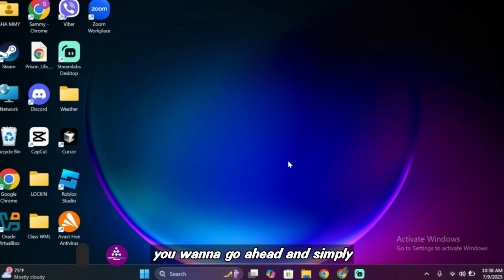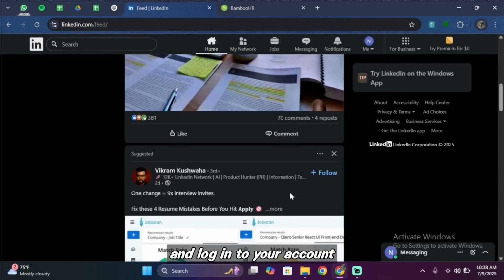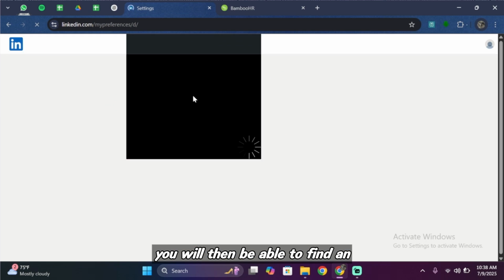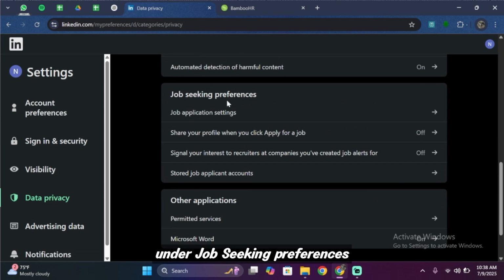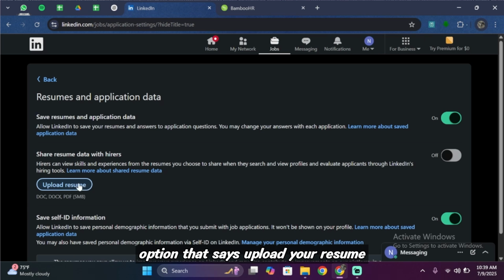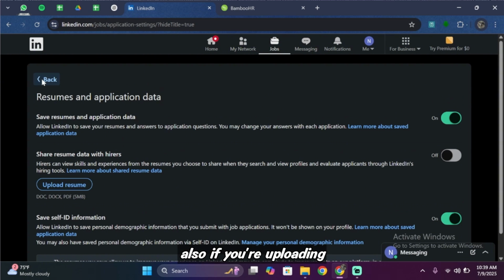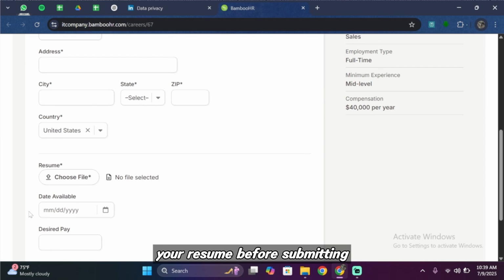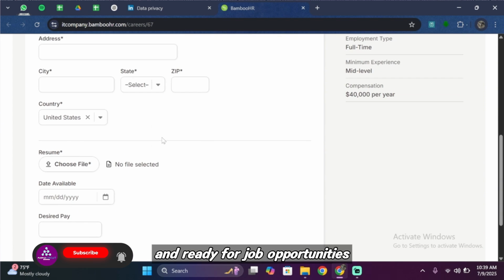How To Upload Your Resume To LinkedIn (2025 GUIDE)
How To Upload Your Resume To LinkedIn (2025 GUIDE) 📄🔗 | Step-by-Step Resume Upload Tutorial

Looking to showcase your resume on LinkedIn in 2025? This updated guide shows you the easiest ways to upload and attach your resume to your profile or job applications directly on LinkedIn.

In this video:
0:00 – Introduction
0:10 – How To Upload Your Resume To LinkedIn

We’ll walk you through uploading your resume to your LinkedIn profile’s “Featured” section, attaching it when applying for jobs, and managing multiple resume versions in your account settings. You’ll also learn how to format your resume for best visibility, keep it updated, and make it accessible only to recruiters or viewers you choose. Plus, we’ll explain how to avoid common upload errors and ensure your file is optimized for LinkedIn’s system.

Put your best foot forward on LinkedIn—this 2025 tutorial makes it easy and effective.